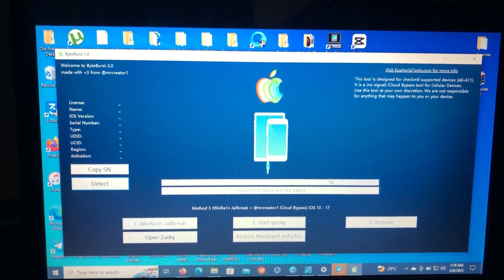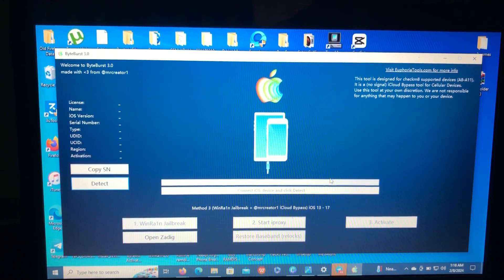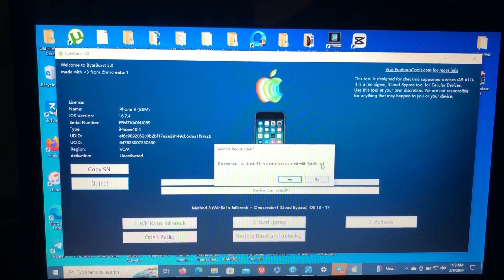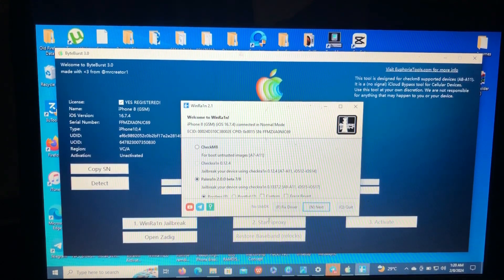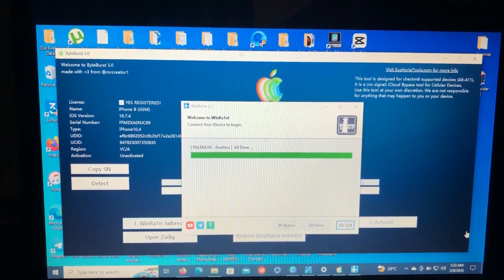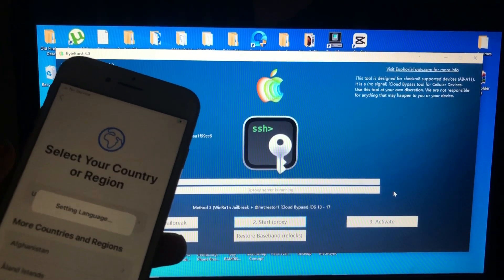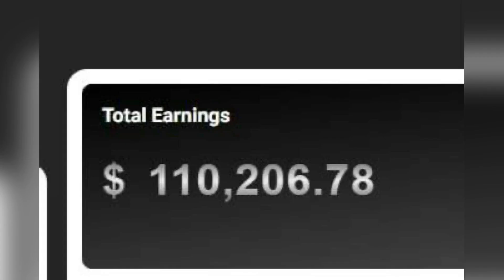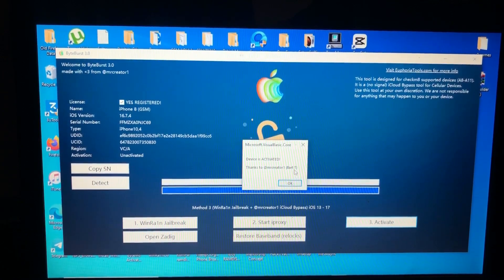[UPDATE🔥😱]Byteburst bypass iphone & ipads for macos & windows | ios13-17.XX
Link1

Download byteburst

Register SN for byteburst

WinRa1n

Link2

Download byteburst

Winra1n download

Jailbreaking an iPhone on Windows involves utilizing various tools such as Cydia Impactor, TaiG, and Unc0ver to bypass and gain access to customization options. Users may search for iPhone jailbreak software compatible with Windows or explore alternatives like Checkra1n, a popular tool in the jailbreaking community. However, it's crucial to understand the associated risks and benefits before attempting the process. While jailbreaking allows for customization through third-party apps and tweaks, it may compromise the device's security and stability. Proceeding with caution and adhering to safety precautions is essential. Potential users should be aware of the ongoing development in iOS jailbreaking and stay informed about the latest tools and methods available for Windows, considering the implications for the overall user experience

15 ramdisk tool free, ios15, icloudbypass, ramdisk
windows, firmware,
run ipwnder, remove icloud ios 15, fix
trên windows, ios 15 icloud bypass, bypass hello screen ios 15 no
12, how to bypass iphone passcode, no jailbreak
icloud bypass tool, ibypasser windows, bypass icloud free ios 15/16 trên windows, gsm and
15.6 unlock tools, new icloud unlock, icloud bypass